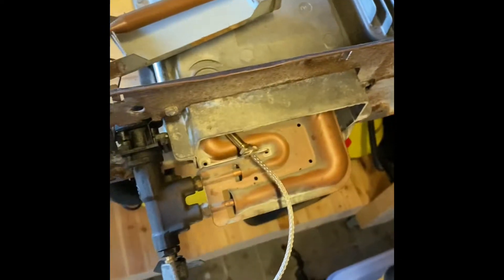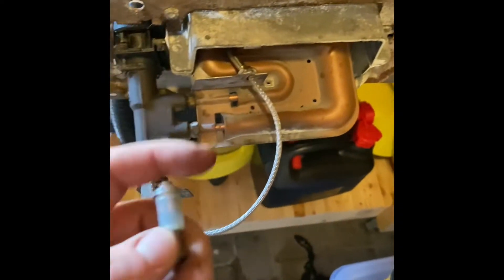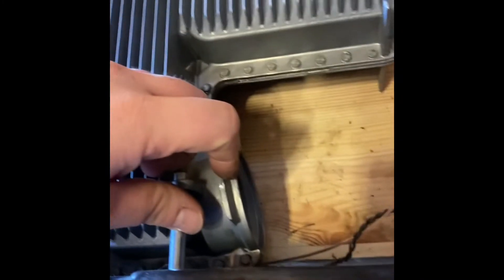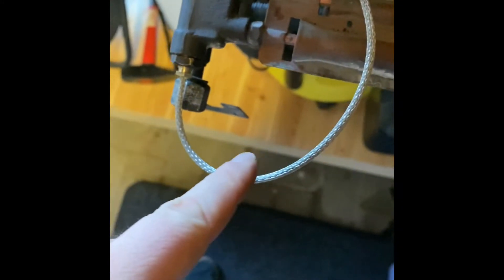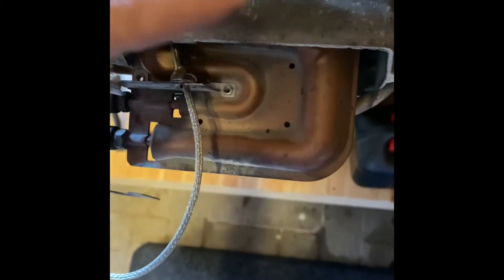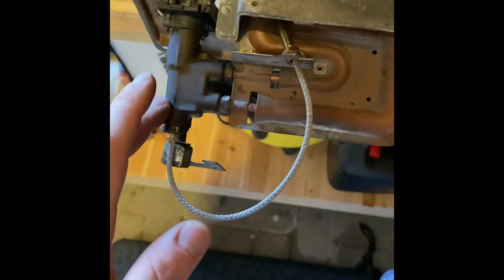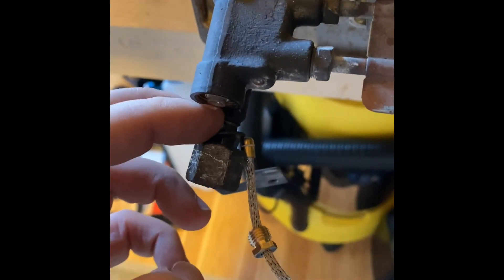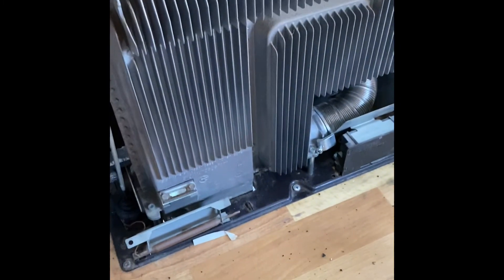Truma s3002 replace Thermocouple and Mini Insert - (Solves problem where only pilot light works)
My truma gas heater only worked with pilot light. When turning the knob it is not possible to increase power or heat as the main burner didn’t light. I made this video because it seems there are no videos on this subject in English for repairing these systems.

This video is intended to help folks who have a competency of working with complex projects. Be advised that gas systems are dangerous and I bear no responsibility for any person who injures themselves or others trying to tackle this without proper competency or professional assistance. If you want to work on a gas system like this and don’t know how to do it, then my advice is, don’t.
The parts you need for this fix:

Assuming all other elements on your truma heater work, you need to purchase the following items with corresponding part numbers to do this fix. Just google search these part numbers to find a suitable supplier near you

Truma Exhaust duct fitting, seal and clamp kit. Part number 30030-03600

Truma magnetic insert mini. Part number 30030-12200

Truma Thermocouple. Part number 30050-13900